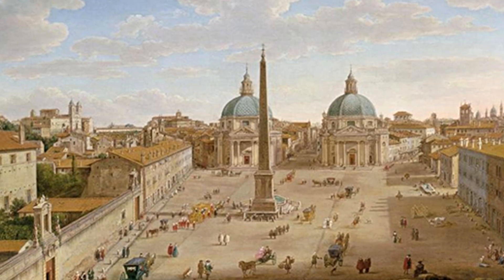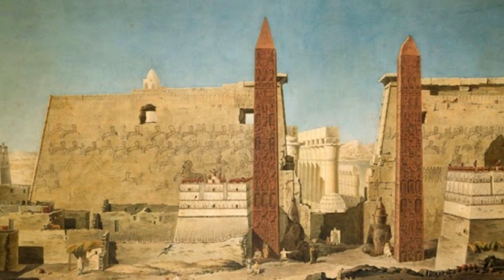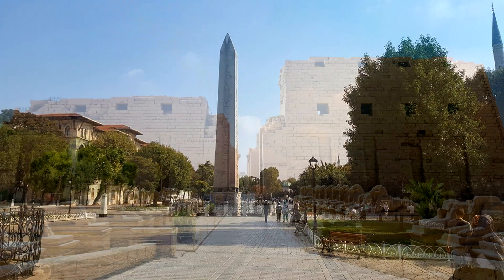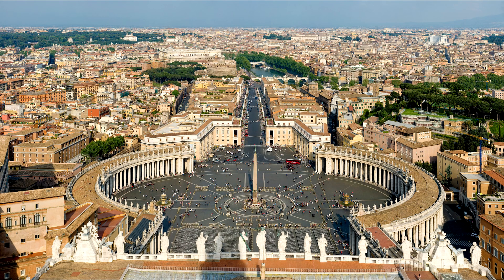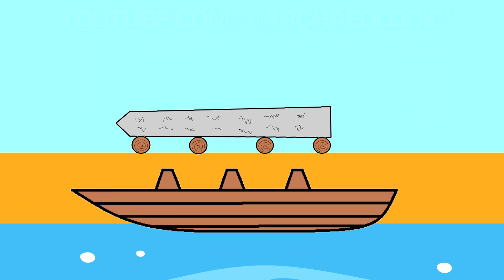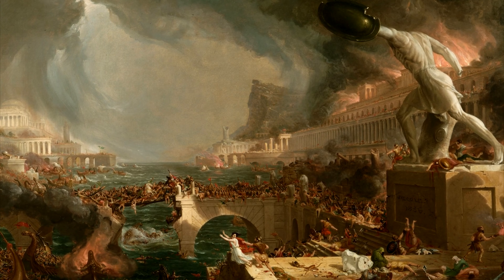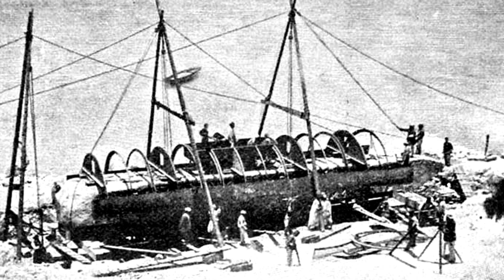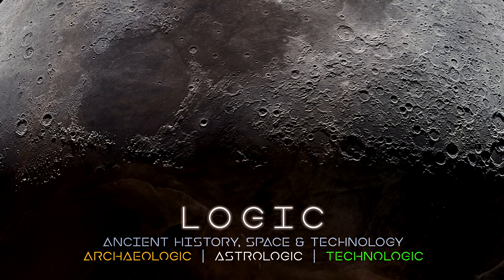HOW Obelisks Were MOVED From Egypt To Rome & Beyond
This video discusses how ancient cultures were capable of moving obelisks weighing hundreds of tons without modern technology, using examples from ancient Egypt, Rome, and obelisks moved over the last few centuries to help visualise how this was achieved by people thousands of years ago. Logistics and technique make things possible, as well as man power, coordination, and eventually as for us, technological advancement.

How Egyptians Moved & Erected Obelisks In Ancient Egypt by Akio Kato